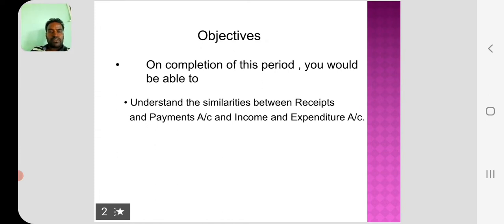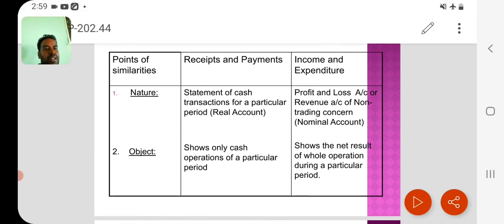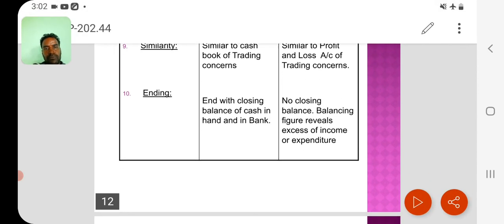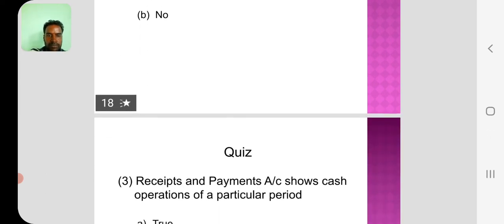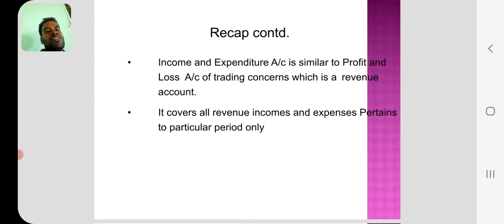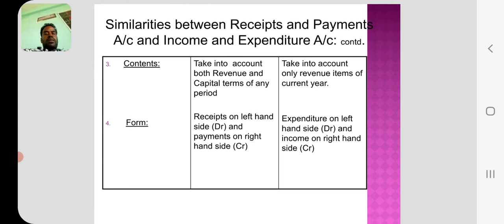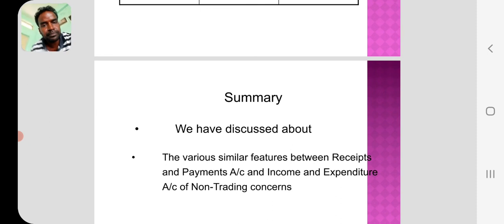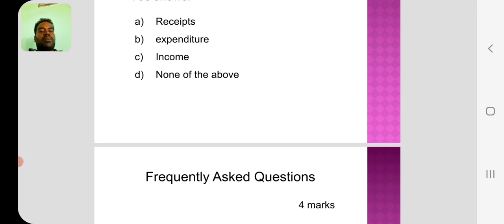Similarities between Income and Expenditure Account and Receipts and Payments Account